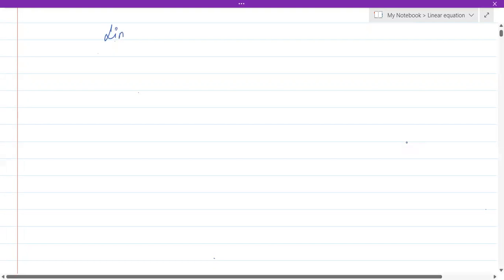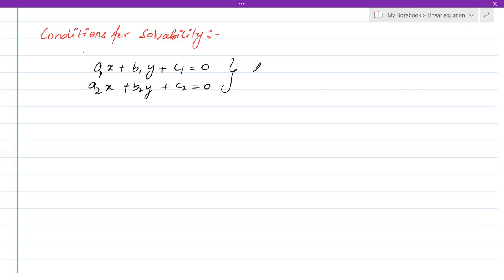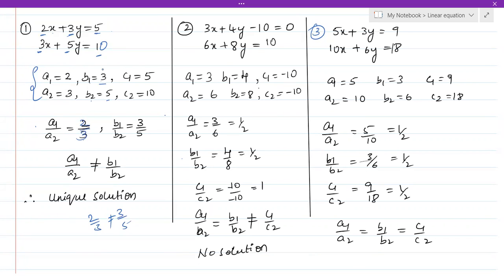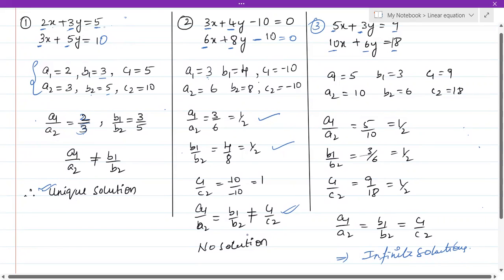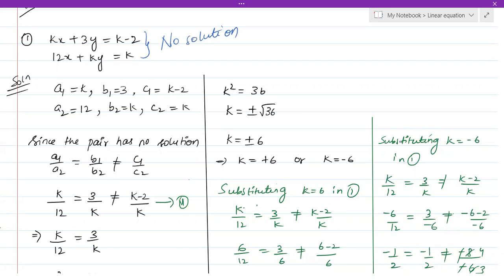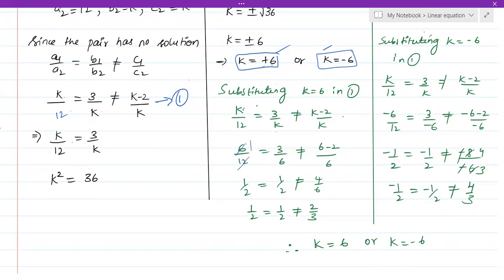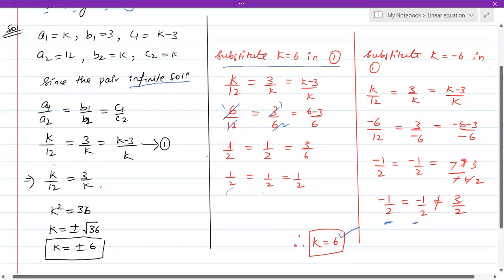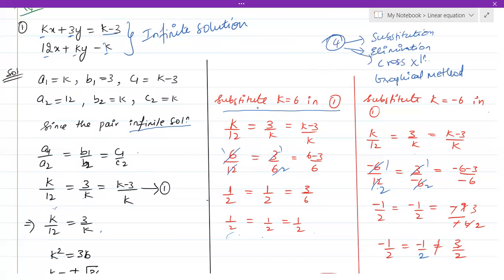Pair of linear Equations Part 02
Conditions for solvability
sankalplearning# Root English